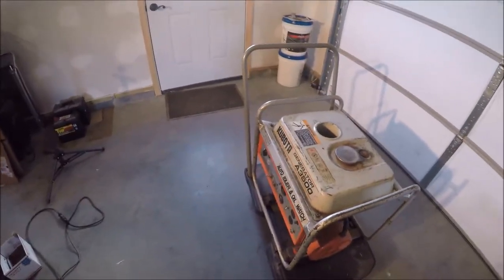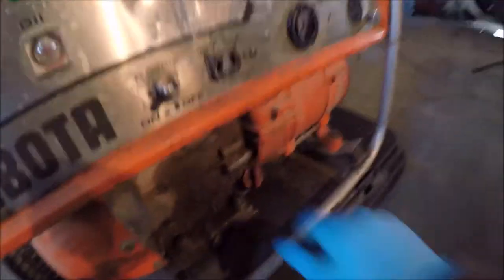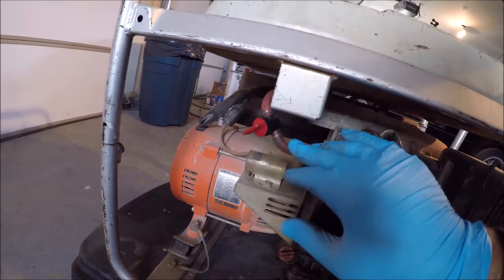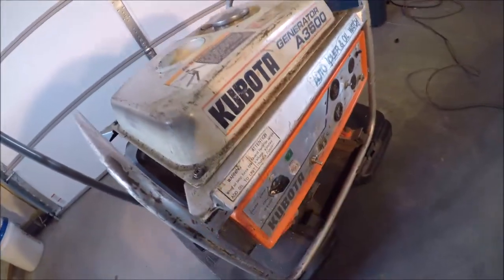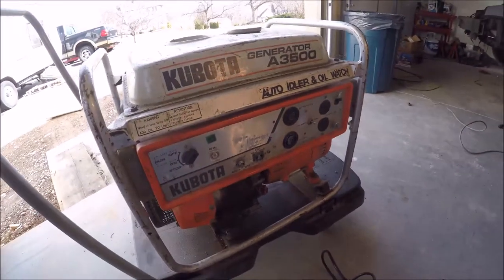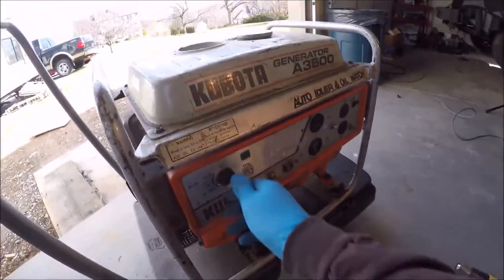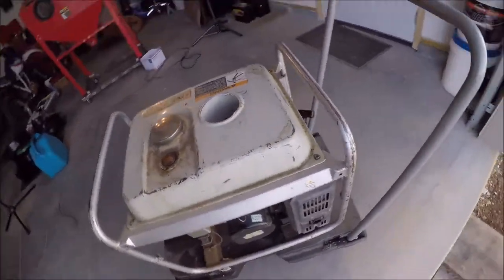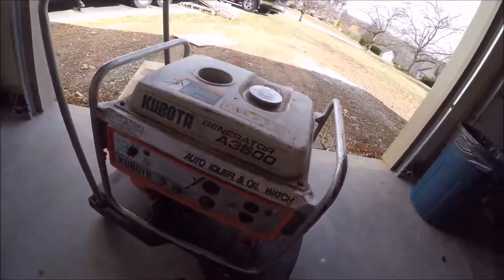The KUBOTA A3500 generator!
In this video, I go over the KUBOTA generator that I purchased.  I've probably used this for a total of 10 hours.  It runs good but uses some oil.